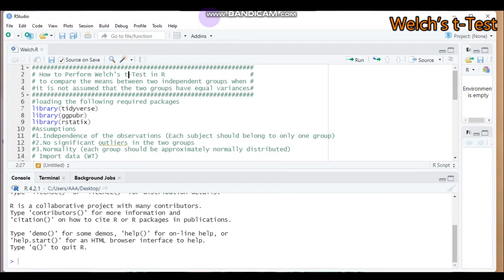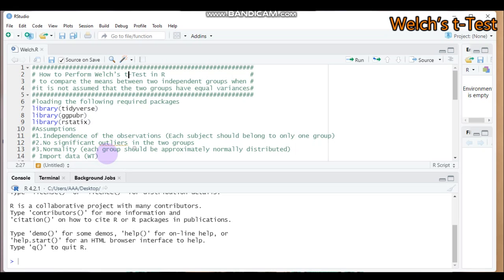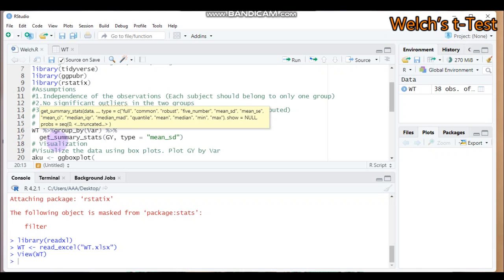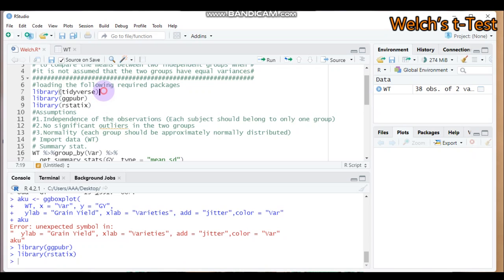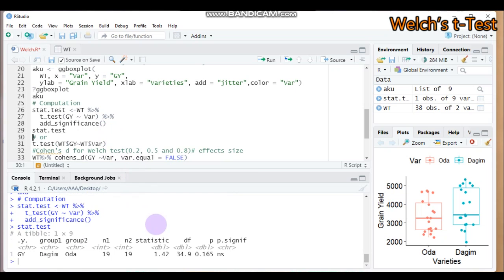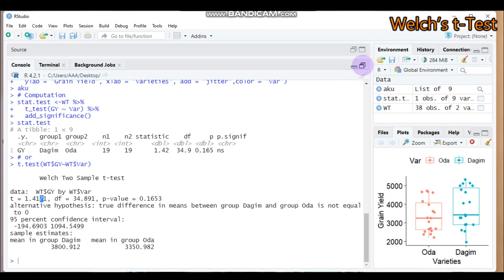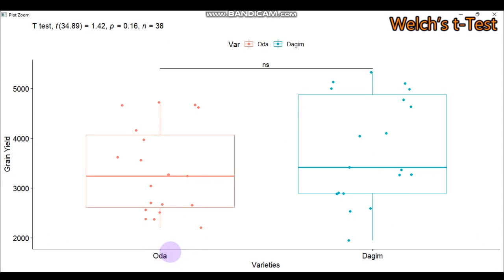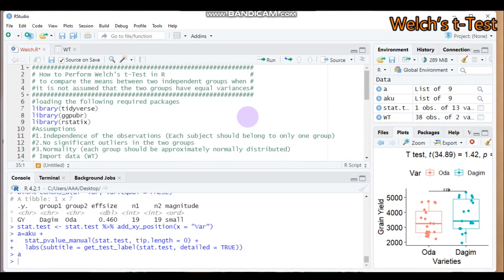How to Compute Welch’s t-Test in R?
One of these problems is poor control over the probability of a Type I error and another is low power under nonnormality, a problem that cannot be escaped when using sample means. The method described here performs reasonably well under normality and heteroscedasticity and it forms the basis of a technique that deals with nonnormality. The method is due to Welch (1951) and it generally outperforms the F-test.
Welch’s t-test also known as unequal variances t-test is used when you want to test whether the means of two population are equal. This test is generally applied when the there is a difference between the variations of two populations and also when their sample sizes are unequal.

To understand when you will apply the Welch’s t-test, let’s take a look at some scenarios which require you to use Welch’s t-test for better results:

1. When it is assumed that the distribution is normal.
2. When the samples have different variances.
3. Sample sizes of the populations are different.